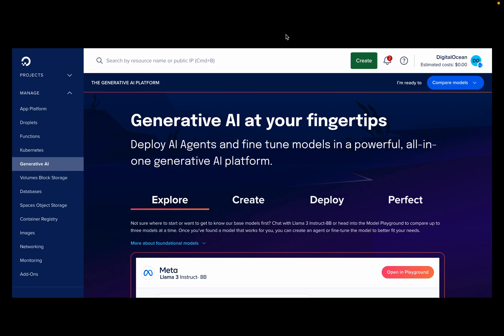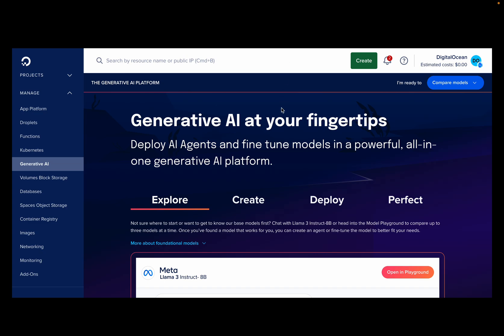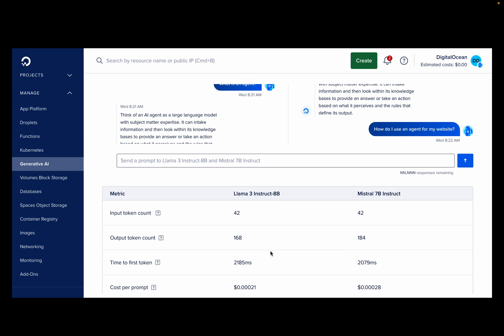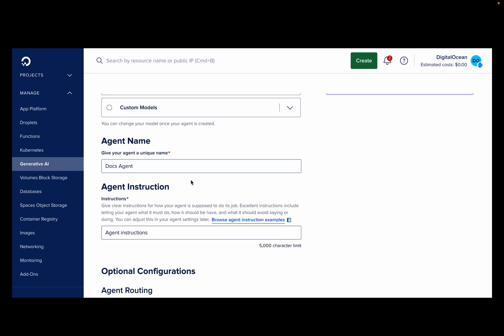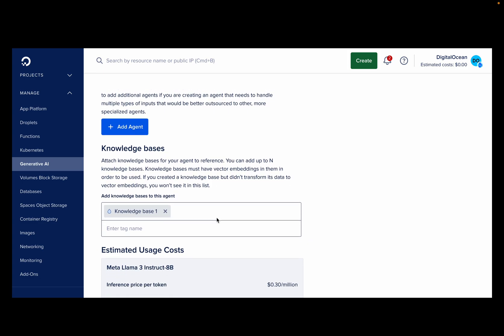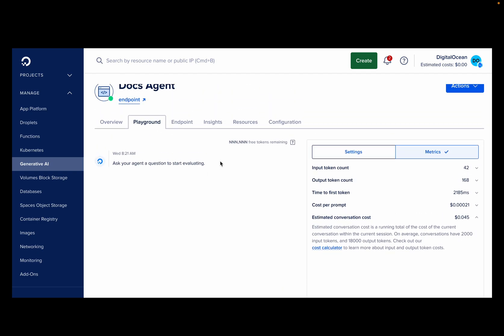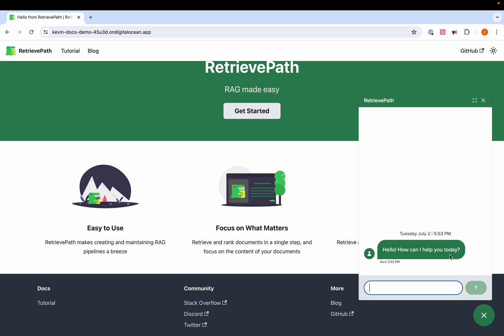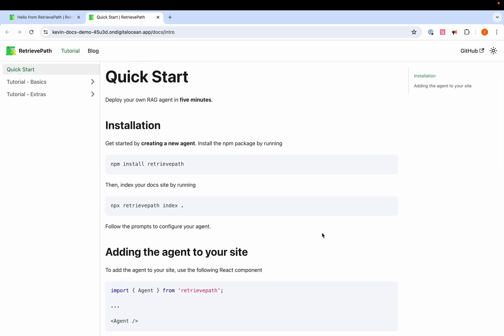Introducing the DigitalOcean GenAI Platform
Watch this demo on DigitalOcean's new Generative AI Platform from DigitalOcean's virtual conference, Deploy. Sign up to try the GenAI Platform in early availability here!